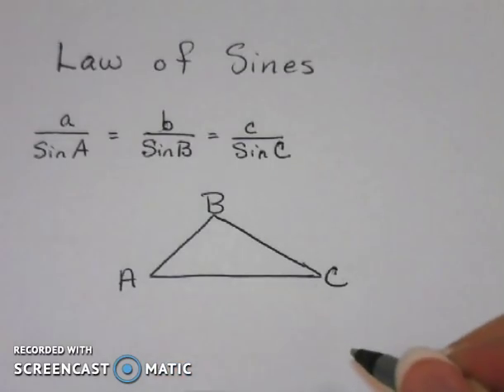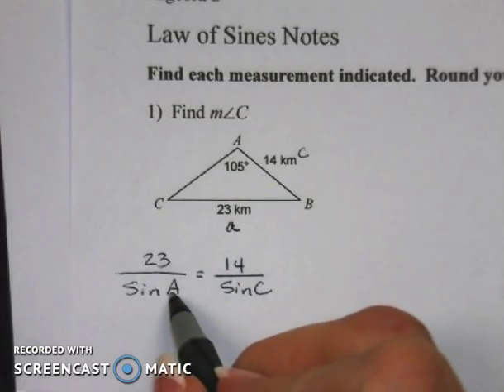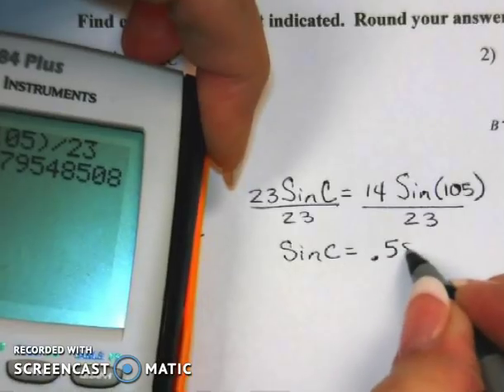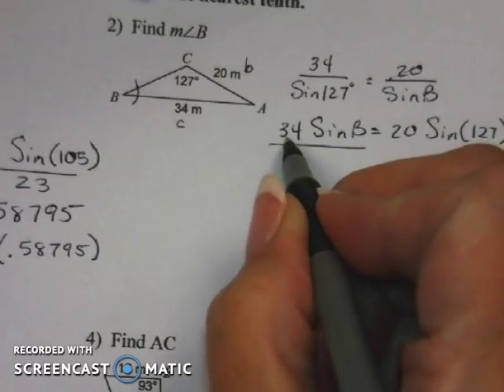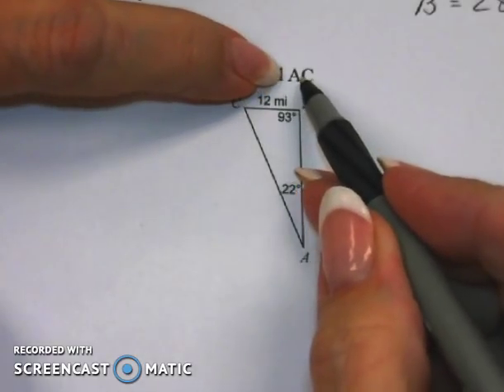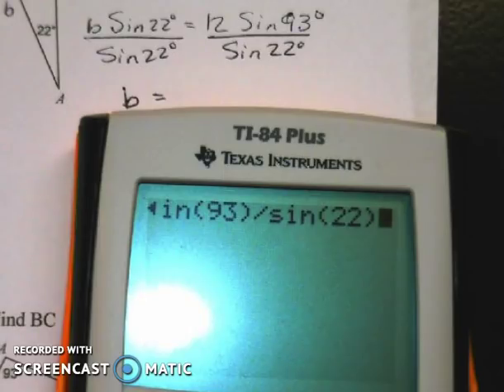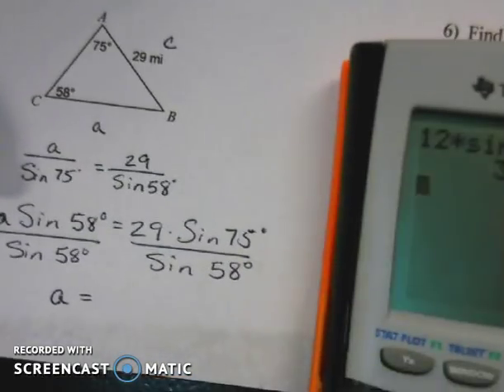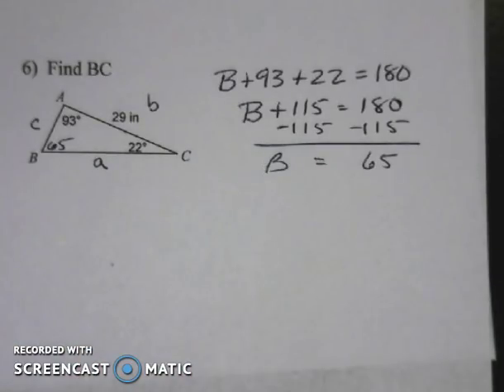Law of Sines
Finding missing parts of a triangle using the Law of Sines.